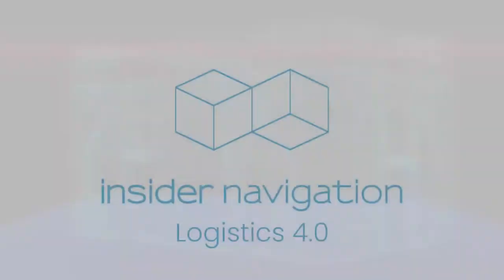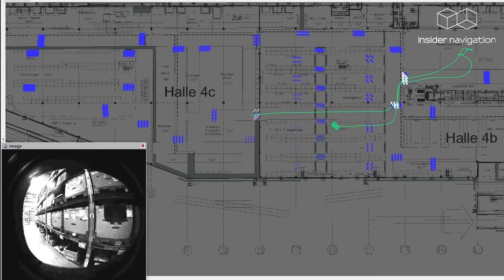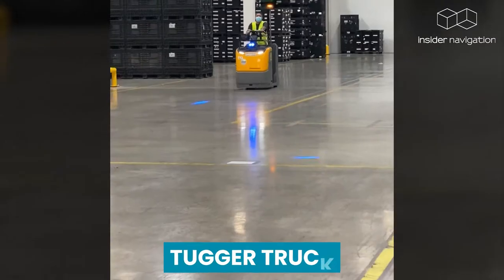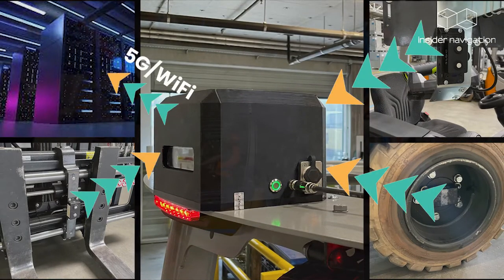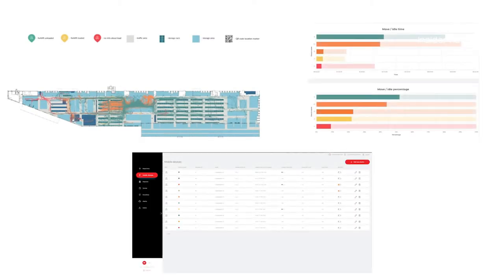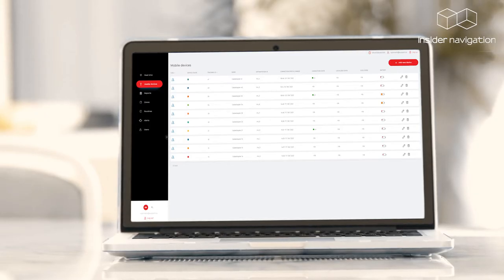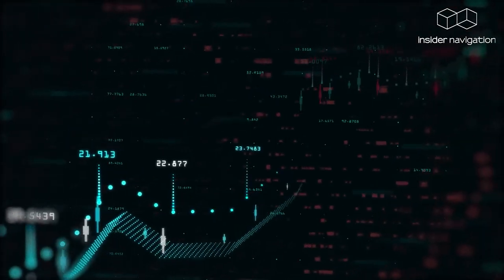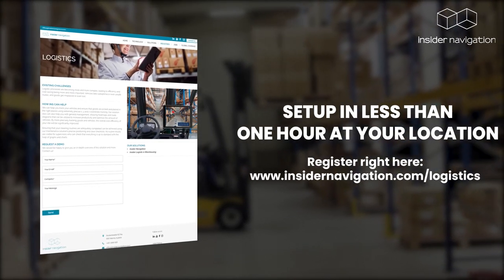Insider Navigation | Warehouse & Fleet Management System | Explainer Video - TriNet Studios